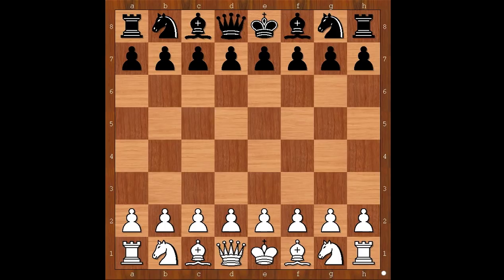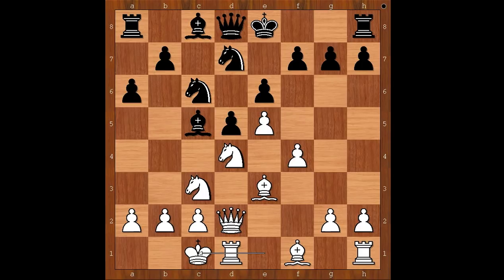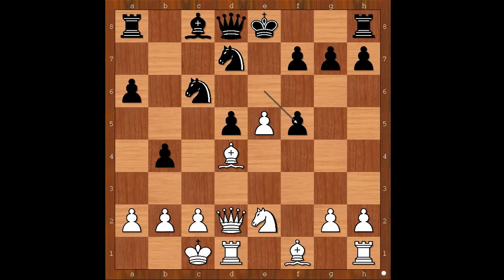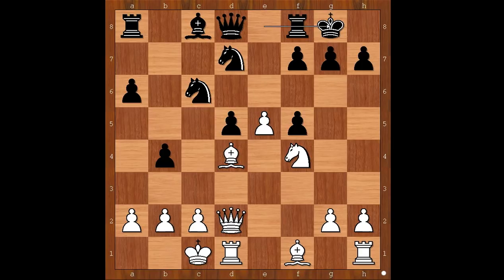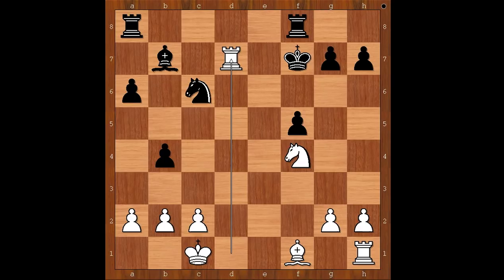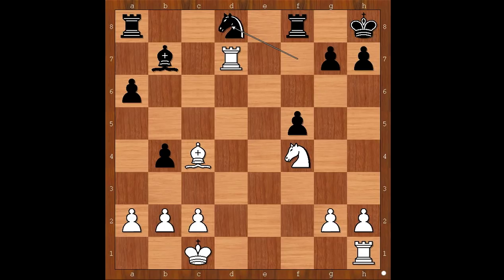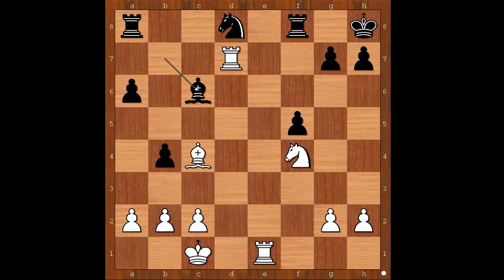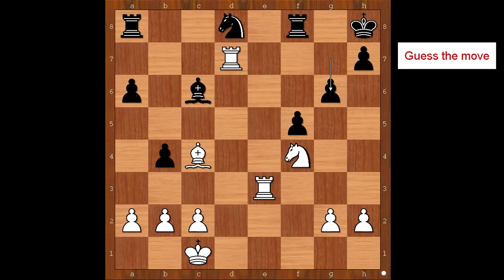A Gem From Sharjah Masters 2018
Inarkiev's sharp play created a beauty.
Ernesto Inarkiev vs Ibrahim Sultan
Sharjah Masters 2018, Sharjah UAE, rd 1, Apr-12
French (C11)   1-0